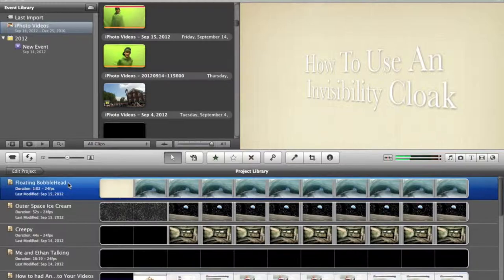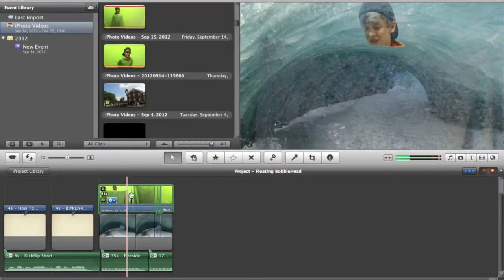How I Made the Video "How to Use an Invisibility Cloak!" With Green Screen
This is me showing you in iMovie, what I did to use the Green Screen feature in iMovie to make it appear that he had an invisibility cloak. Original Video

I make videos about the latest tech news, along with how-to's and tutorials.
iMovie is my video editing software. The Blue Snowball is my main microphone. I use the Quicktime Player on my MacBook Pro to record my screen for tutorials and my camera is my iPod Touch.